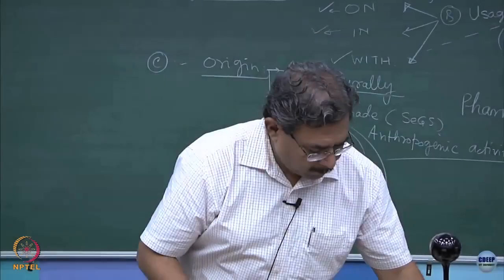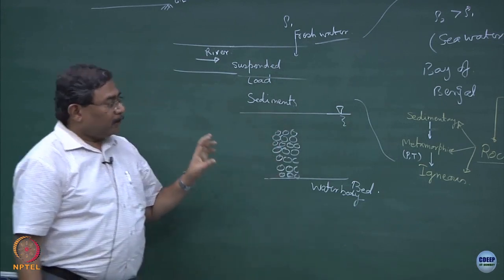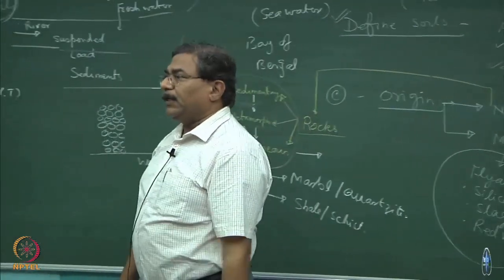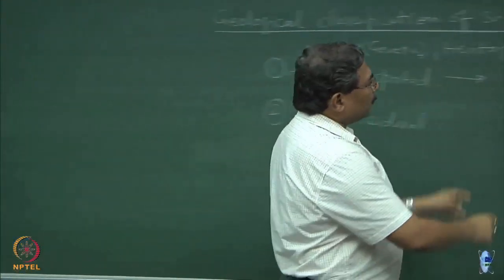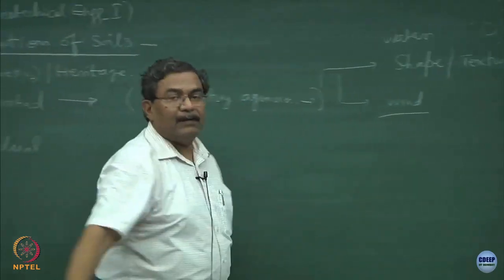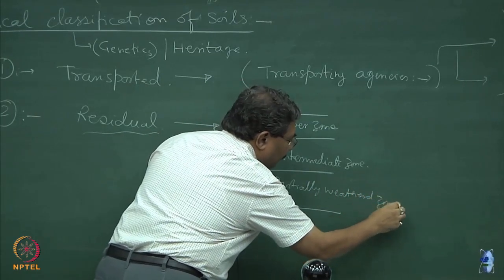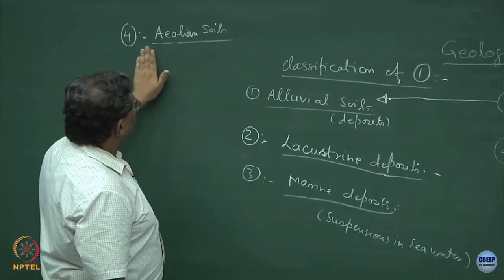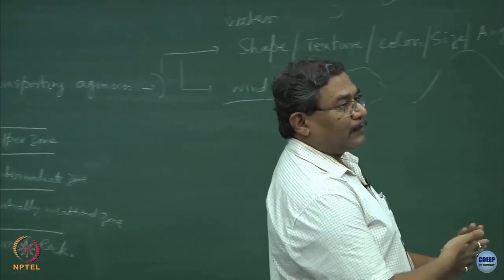Week 2: Lecture 3: Classification of Soils- I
Geology, Classification